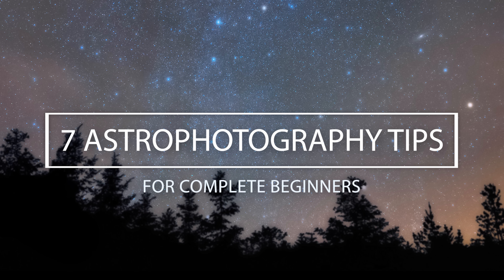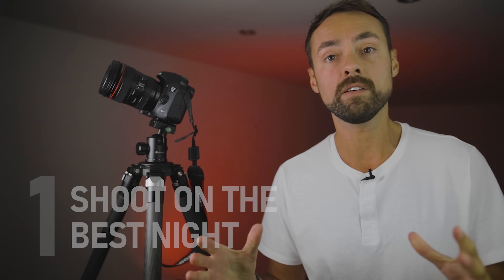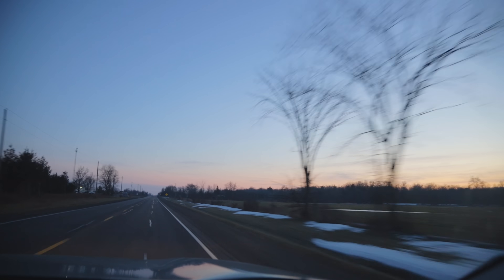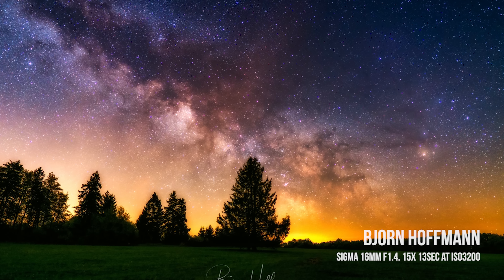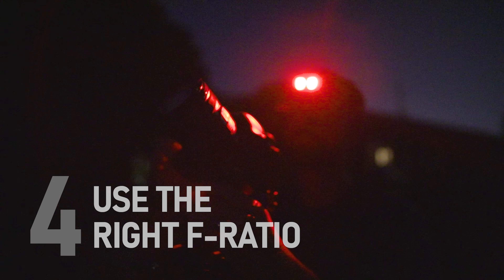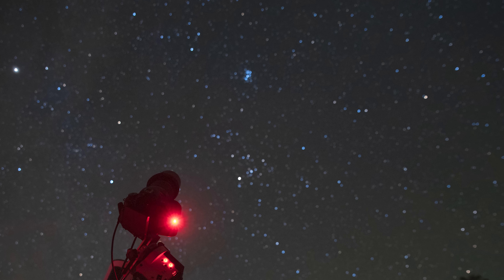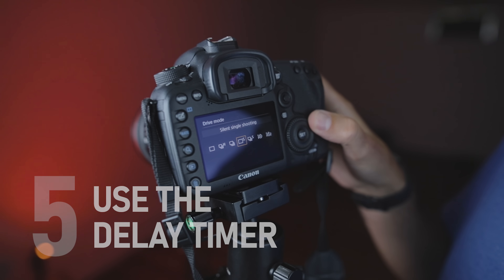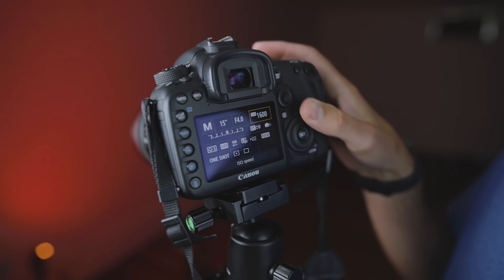7 Astrophotography Tips for Complete Beginners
Astrophotography Tips for beginners (no telescope, no tracker)

In this video, I cover the basics of astrophotography with a DSLR or Mirrorless camera. Just a camera and lens on a tripod, no tracking!

You'll see some incredible images from amateur astrophotographers around the world. All of these images were shot untracked, using a camera lens.

Thank you to everyone that shared their amazing astrophotography images with me on Facebook! Your photos put mine to shame!!

Clear skies.

Drive More = Drive Mode :D